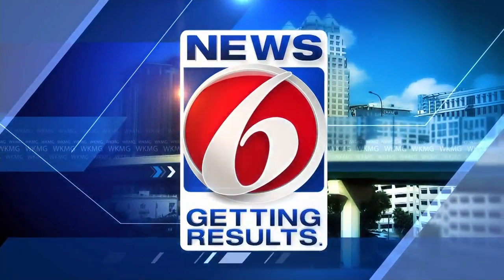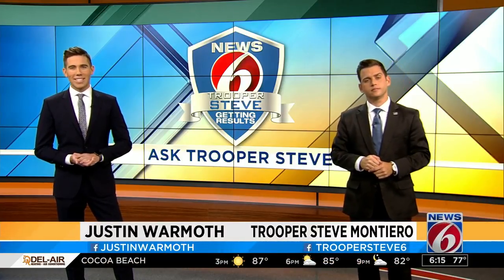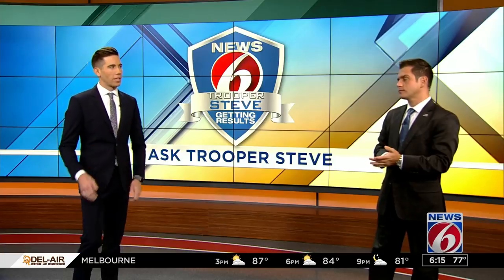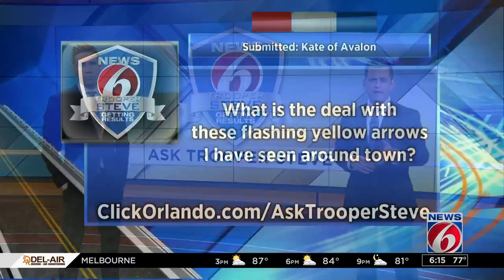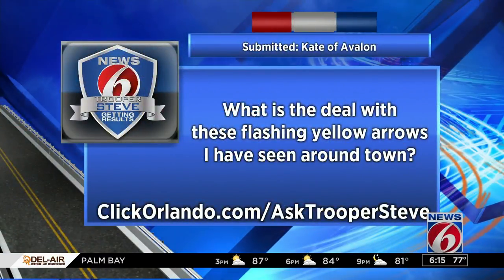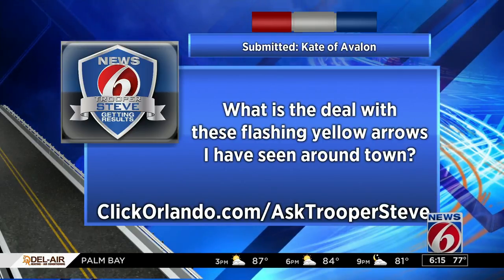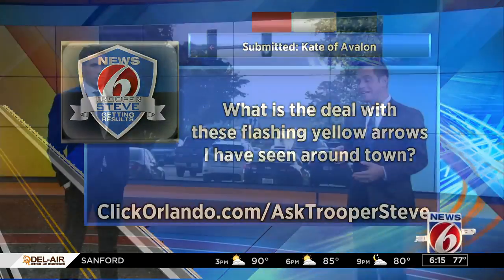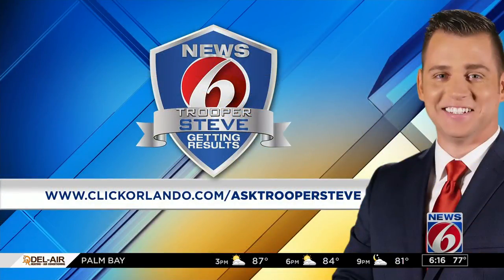Ask Trooper Steve: Flashing yellow traffic lights